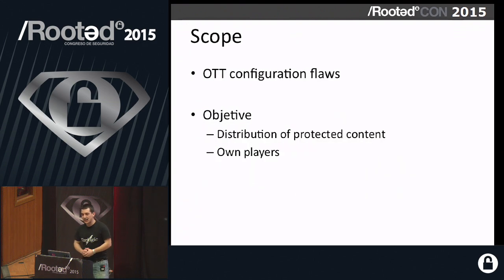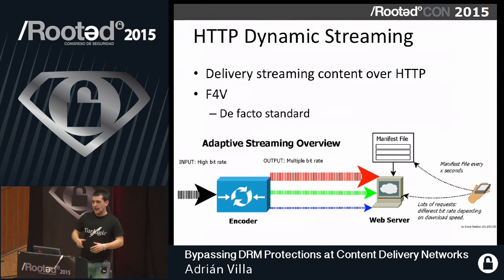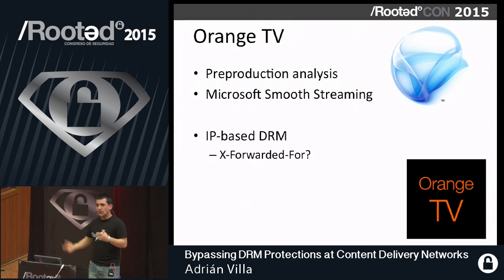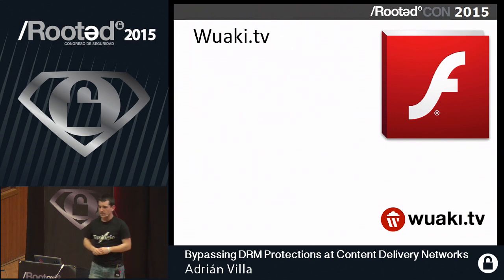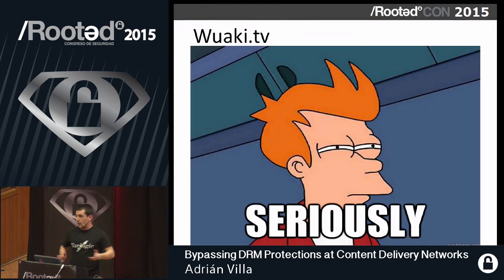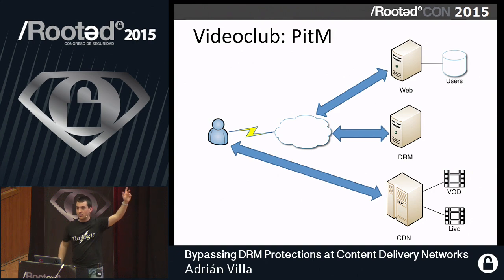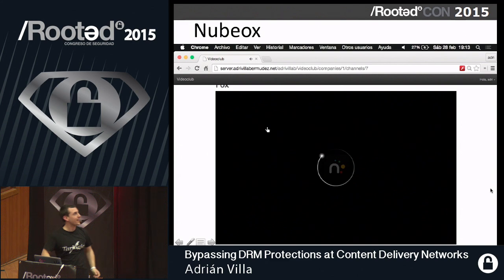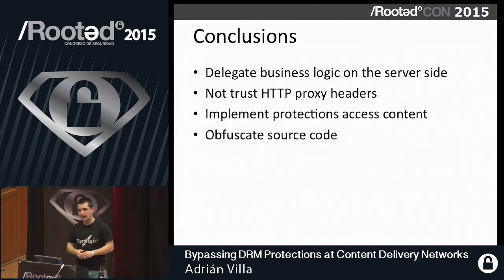Adrian Villa - Bypassing DRM Protections at Content Delivery Networks [Rooted CON 2015 - ENG]